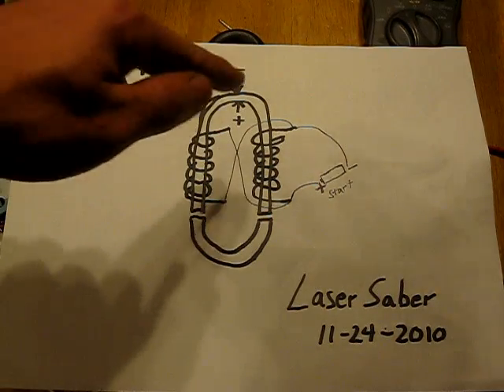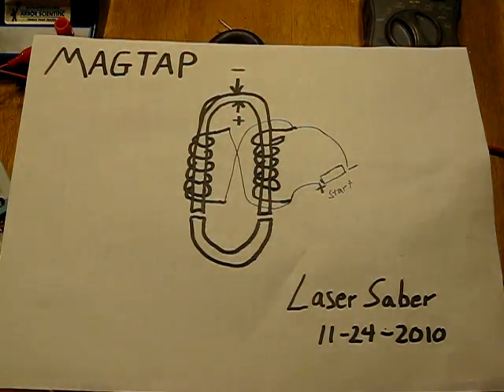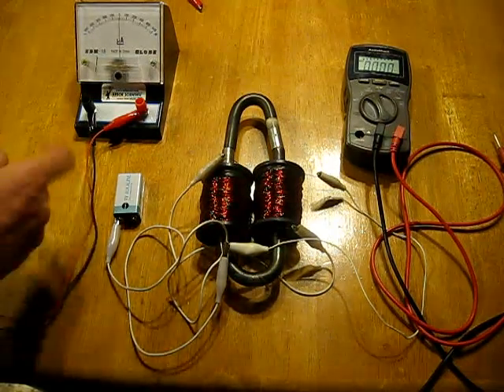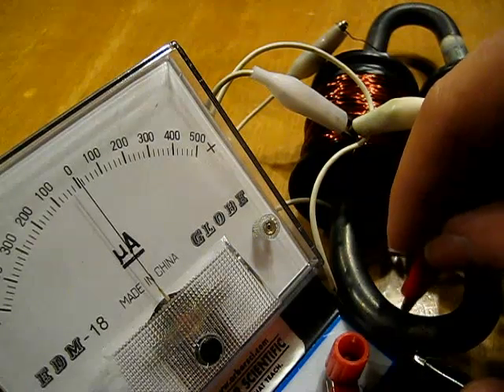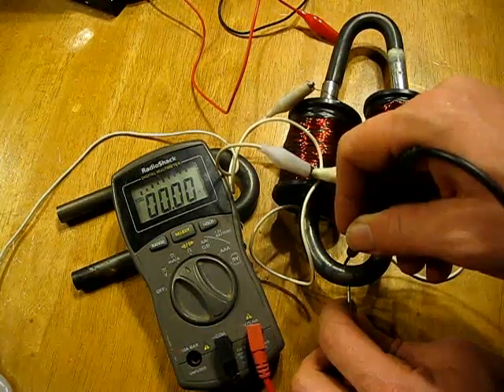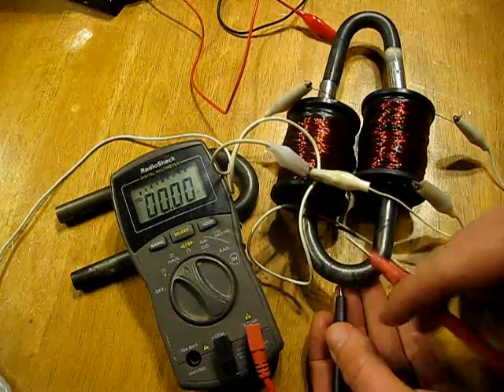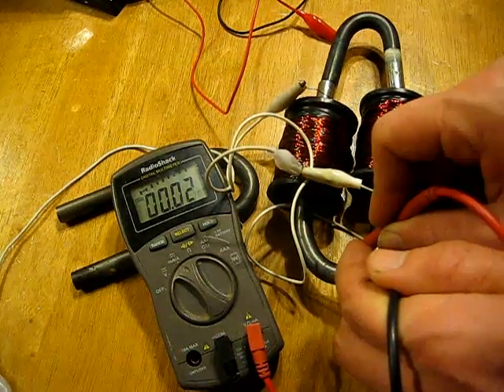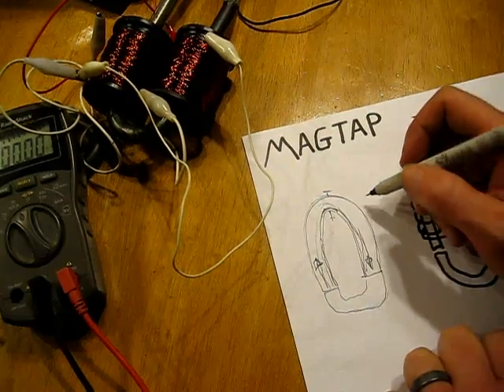Magtap: harvesting electricity from a magnet!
A method for tapping electric current directly out of a permanent magnetic field.  You well need a super sensitive ammeter to see this effect.  The effect was much easier to find using my non-digital galvanometer 500uA.